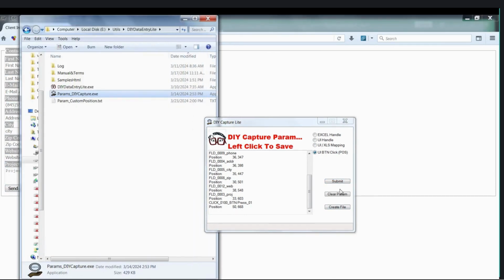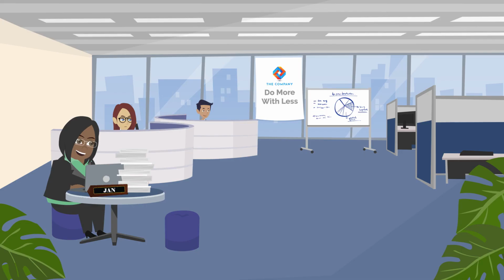In This Economy How To Do More With Less Effort in 2025?? Automate Jobs Opportunities Yourself!!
In 2025... You must offer value that could possibly replace someone versus you being the one that gets replaced. With The Current Job Market what can you do to get ahead. For your future growth and salary choose the option of providing a needed support service to local business in your community versus settling to deliver food to them. Tech Opportunities for the Non-Tech. DIYDataEntry Application. Checkout My Blog - DIYDataAutomate.Blogspot.com

DIYDataEntry Desktop Application.

Intro  00:00
Do More With Less 00:09
What Can Be Done 00:32
Not Power Automate  00:45
Pay Labor Jobs 01:00
Why DIYDataEntry 01:08
Side Hustle Advantage 01:45
Download Link Info 02:07